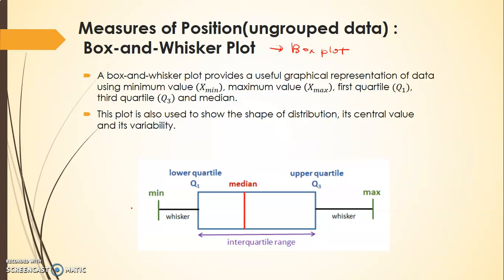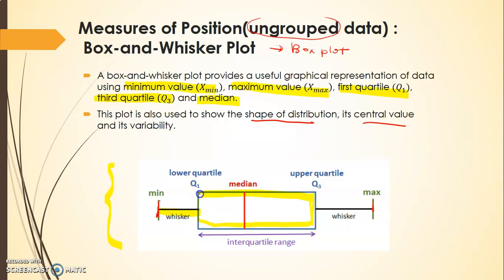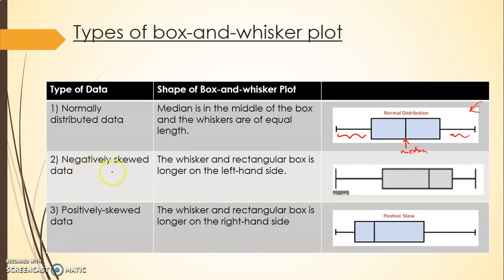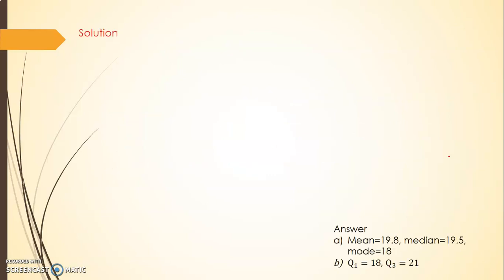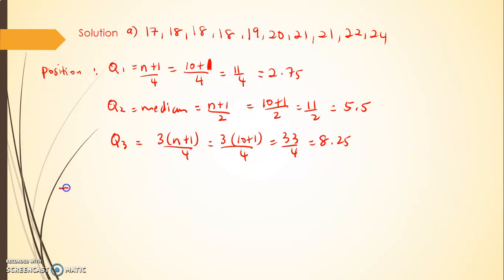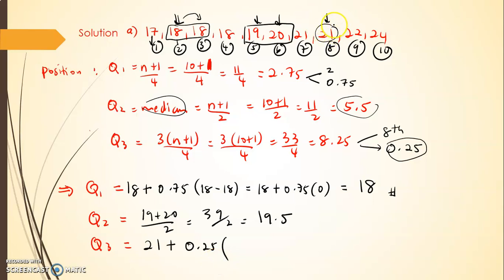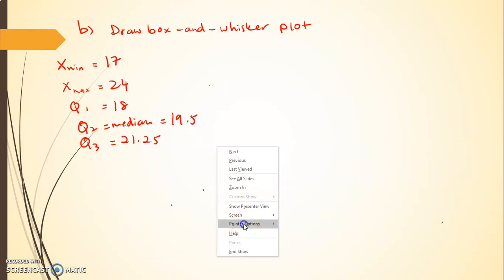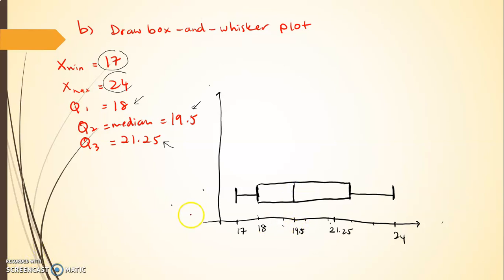Box and Whisker Plot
STA104
Chapter 2 (Part 2b) - Measures of Position